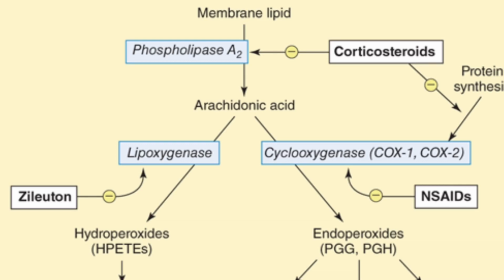Holistic Approach to Allergies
• The Allergic Cascade
• When histamine is released from the vasodilation it is to attract other white cells to mount an attack to the are to eliminate the invader
• Meds: Antihistamine systemically to block the cascade (side effects)
• Inhaled or systemic steroids:
• How a steroid works: blocks the arachidonic pathway tha yields inflammatory cytokines. Arachidonic acid is an omega 6, inflammatory and high in our American diet and obesity
• Leukotriene blockers (Singulair)
• Immune modulators such as Xolair
• Desensitization shots
• Symptom relief of cough, eye itching, skin (cough syrups, epinephrine sprays)
• Natural relief: AVOIDANCE!!!
• exercise has anti inflammation on sinuses
• Local honey or bee pollen
• Neti-pot with saline rinses
• Probiotics
• Water
• Herbs: stinging nettle
• , garlic ( and this is mostly because of quercetin)
• , rosemary,
•  turmeric,
• butterbur,
• bromelain,
• N acetyl cystein
• Vitamin C and vitamin D
• Great results from Accupuncture and an acupressure targeting the “end organ” response to the allergic trigger
• Here in Colorado Springs we have some great practitioners with quiet sophisticated energy practices including these techniques that are eliminating or reducing the allergic cascade non invasively
• Low inflammatory diet
• High sugary, processed, high carb, high grain food raise insulin, then raises cortisol, and our cells are bombarded with “stress hormone” and cells can get rendered cortisol resistant. Then you’d need higher and higher steroids to get to work
• High intake of improper fats, fried foods will give up much more omega 6 and 9s, which is the arachidonic acid we were talking about that yields the inflammatory cytokines and prostaglandins in the first place
• A quick note about true allergies, then “irritants”: example is grass and smoke or other inhalants